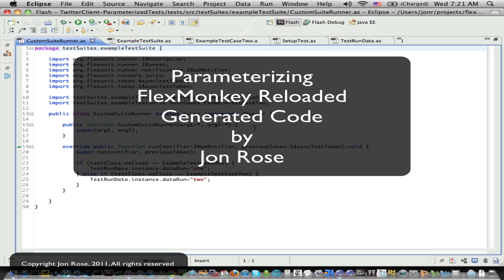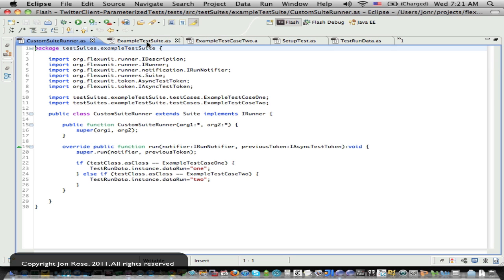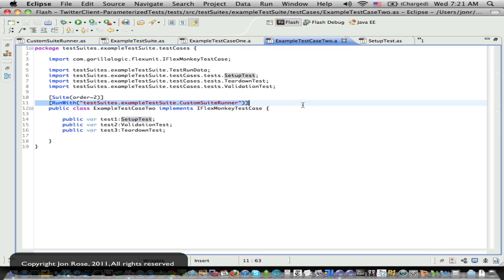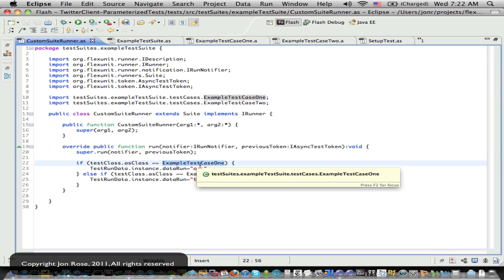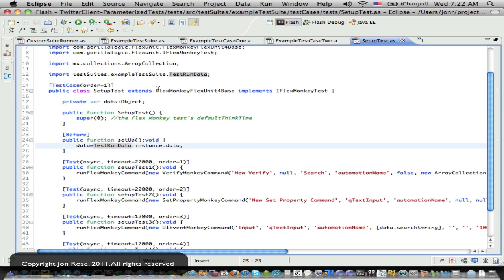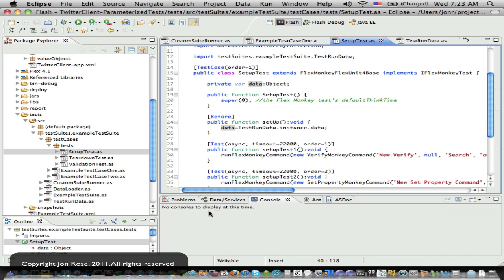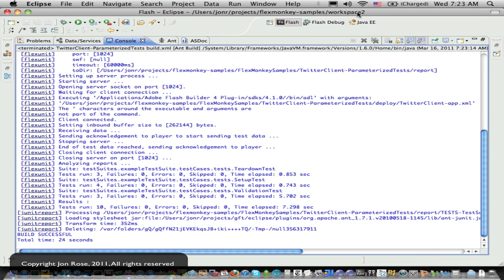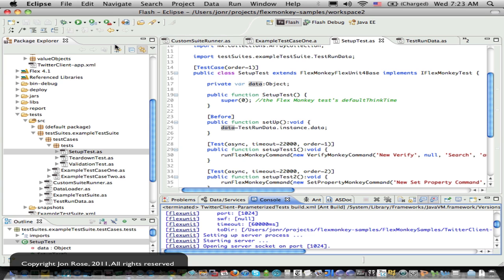FlexMonkey: Parameterizing Generated Test Code